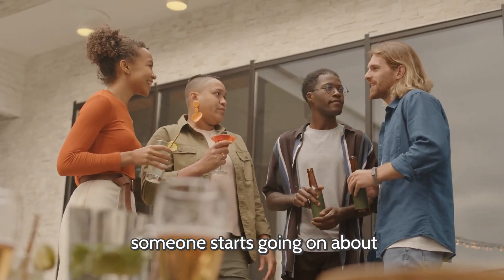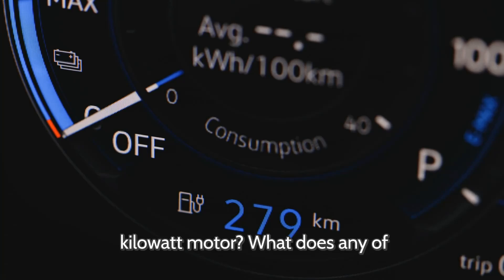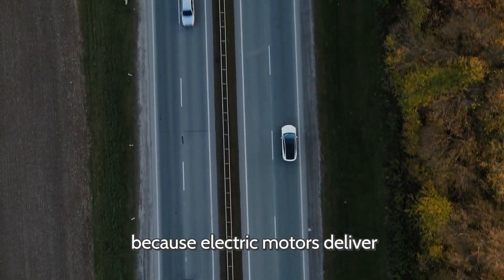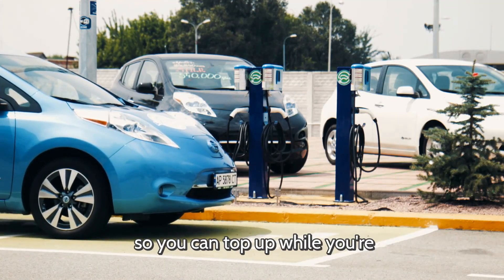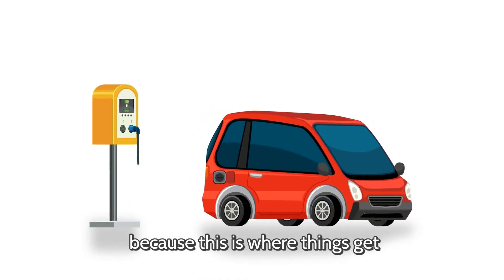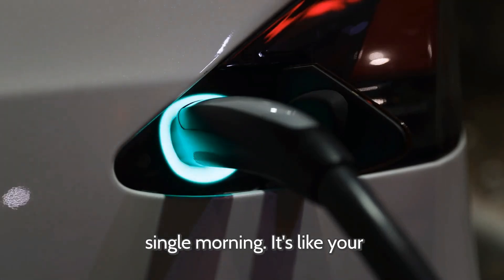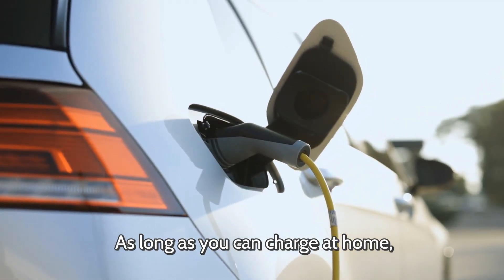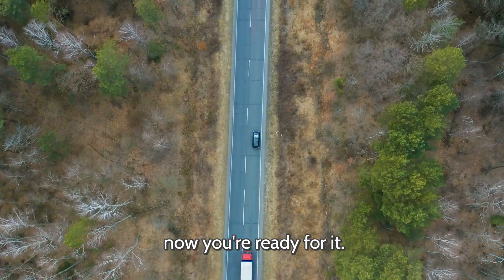Electric Cars Explained: Everything You Need to Know About EVs!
Feeling lost when people start talking about kilowatt-hours, regenerative braking, or Level 3 charging? The electric car world is full of confusing jargon. Welcome to Cars Satellite, where we make it simple.

This is your ultimate beginner's guide to electric cars. We'll explain everything you need to know about electric vehicles, from the different types (BEV, PHEV, Hybrid) to what kWh and kW actually mean. We'll show you exactly how to charge an EV, breaking down Level 1, Level 2, and DC Fast Charging.

Plus, we cover what EV ownership is really like, from EV maintenance savings, one-pedal driving, and the truth about range anxiety. By the end, you'll understand why the future is electric.

CHAPTERS:
0:00 Welcome to EV 101
1:15 The Types of Electric Vehicles (BEV, PHEV, Hybrid)
2:40 EV Batteries & Power Explained (kWh, Range, kW)
4:12 What is Regenerative Braking?
5:20 How to Charge an EV (Level 1, 2, & 3)
7:45 The EV Ownership Experience (Cost, Driving, Maintenance)
9:55 The Truth About Range Anxiety
11:30 Are EVs Better for the Environment?
13:10 The Future of Electric Cars (Solid-State, V2G)